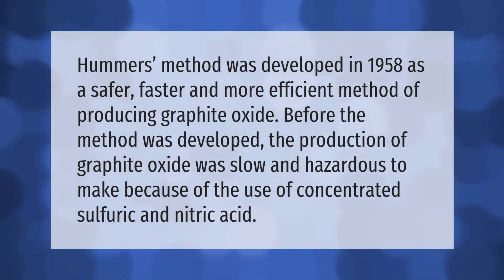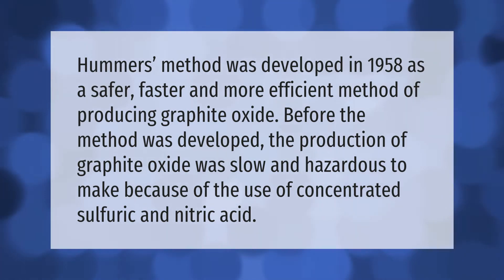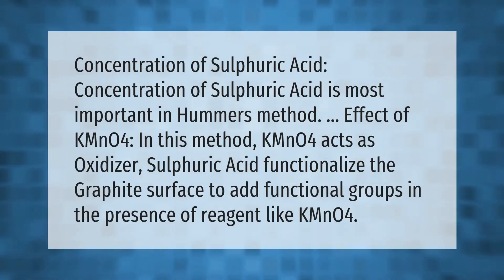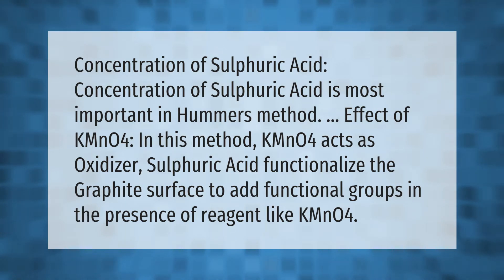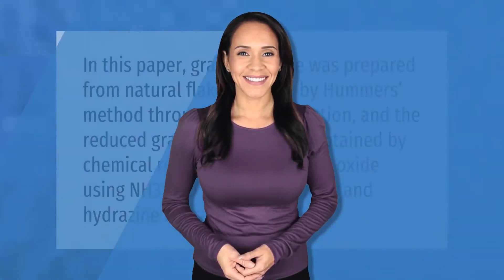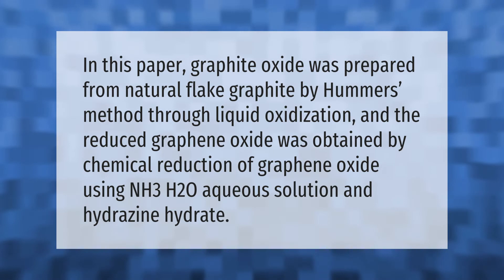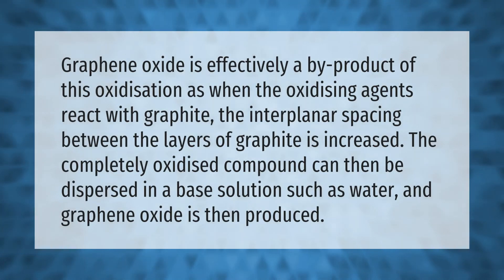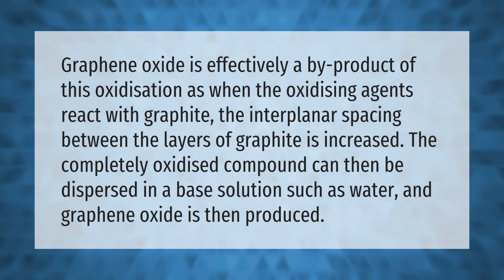Why does Hummer method for graphene oxide synthesis?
00:00 - Why does Hummer method for graphene oxide synthesis?
00:37 - Why KMnO4 is used in Hummers method?
01:12 - Which of the following is used to reduce graphene oxide in Hummers method?
01:40 - How do you make graphene oxide?

Laura S. Harris (2021, July 6.) Why does Hummer method for graphene oxide synthesis?
    AskAbout.video/articles/Why-does-Hummer-method-for-graphene-oxide-synthesis-257107